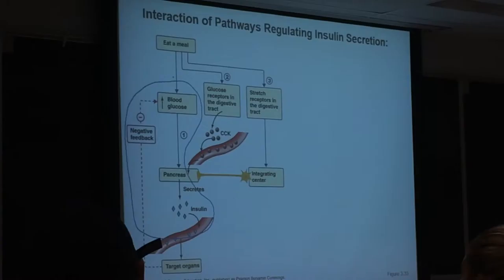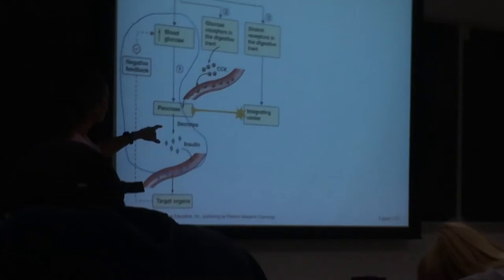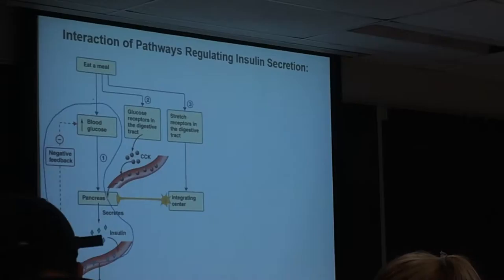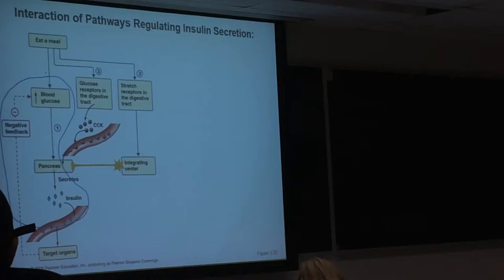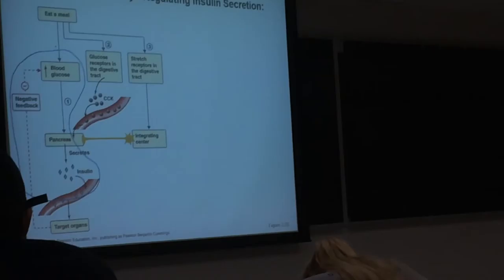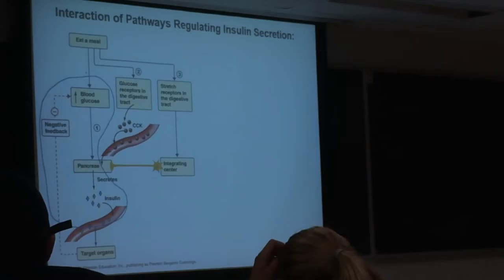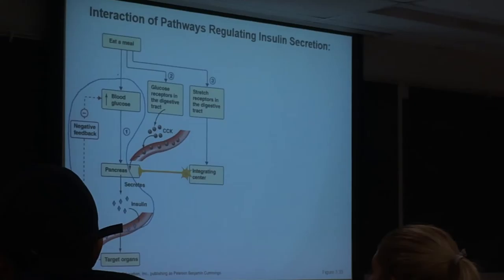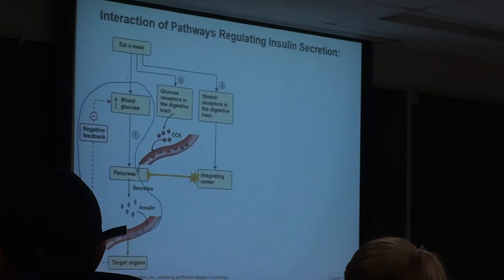September 16, 2016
Interaction of pathways regulating insulin secretion